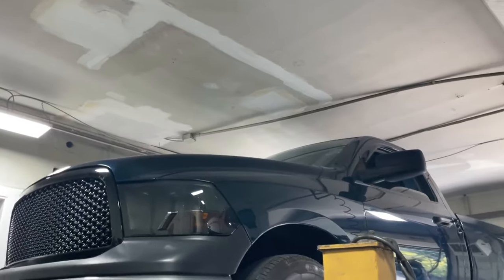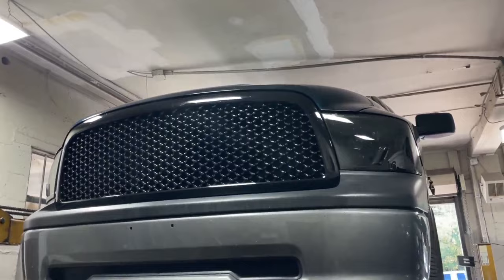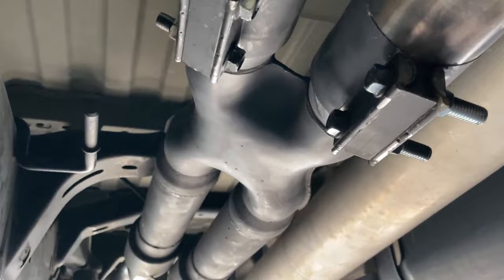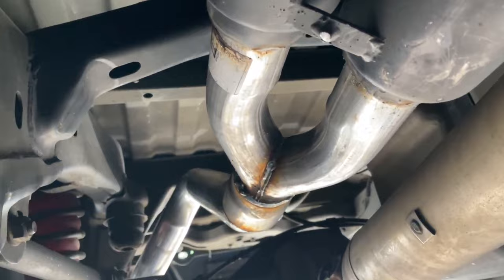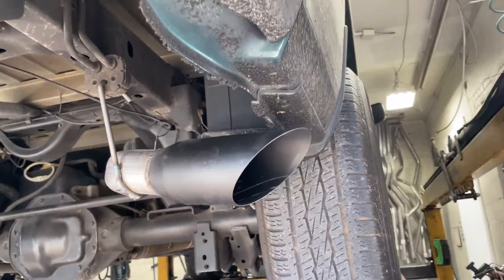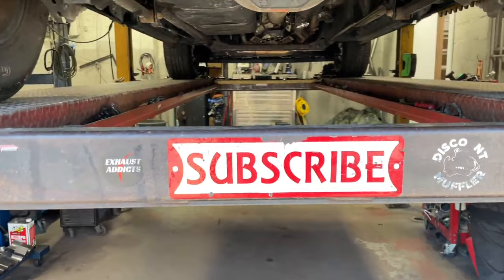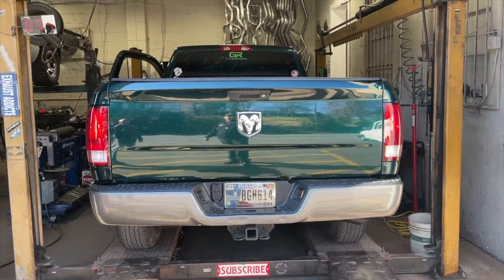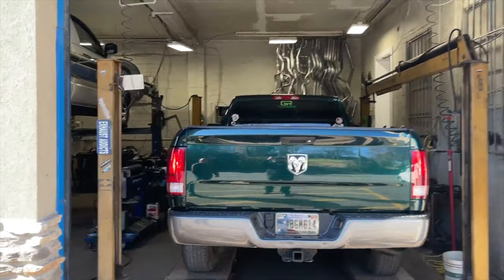2011 RAM 1500 5.7L HEMI V8 Exhaust w/ LONG TUBE HEADERS & DYNOMAX RACE BULLETS!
2011 RAM 1500 5.7L HEMI V8 Exhaust w/ LONG TUBE HEADERS & DYNOMAX RACE BULLETS!